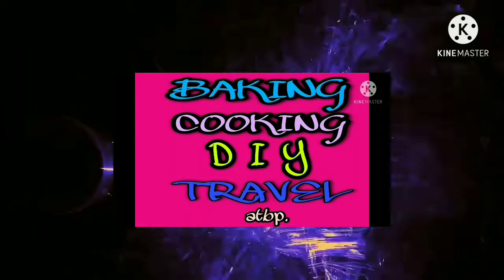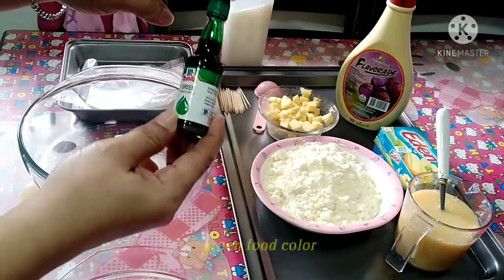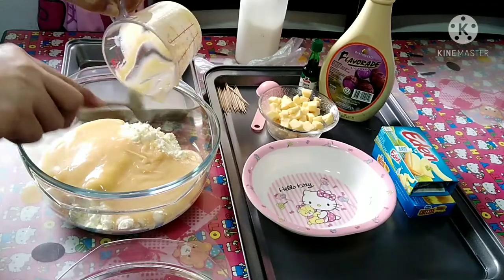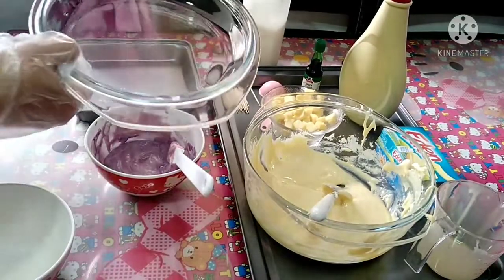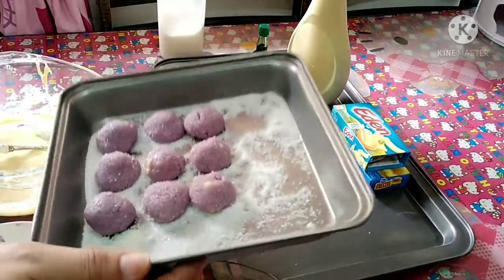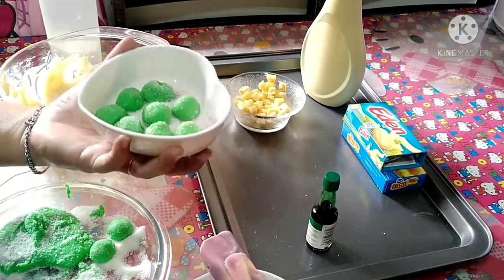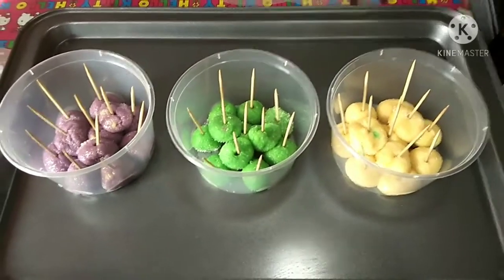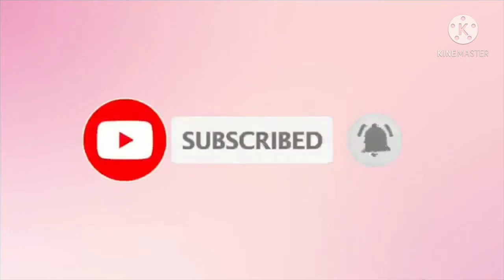ube/pandan/cheese pastillas / sweet ala reg's/regskie ganda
panghimagas